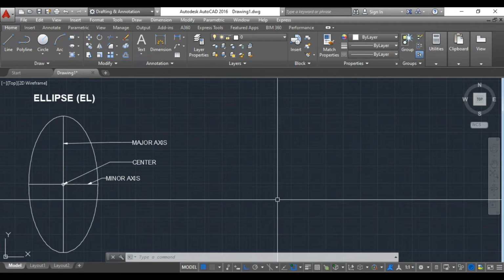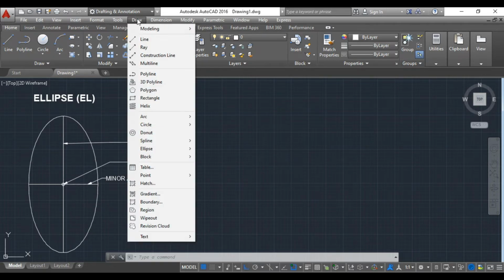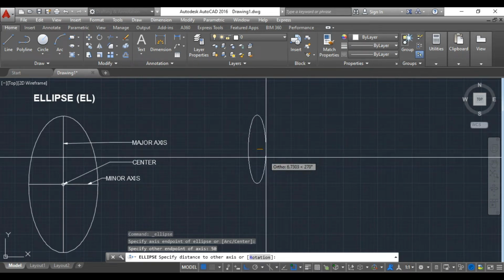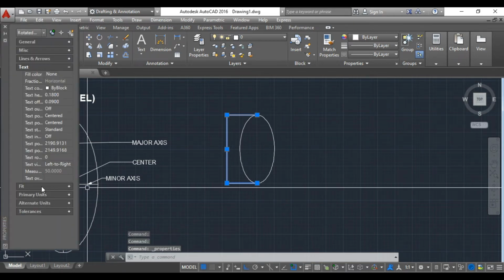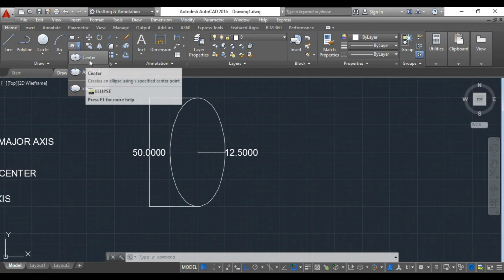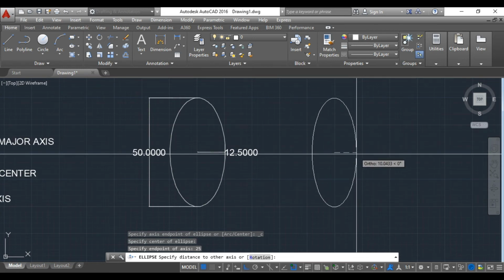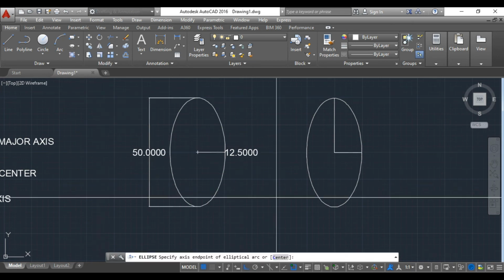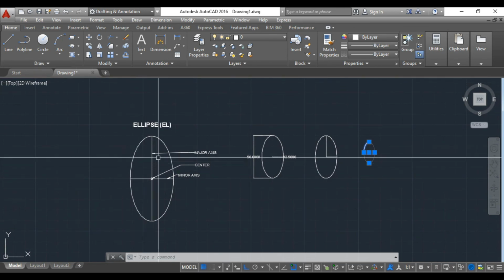How to draw an ELLIPSE in AutoCAD